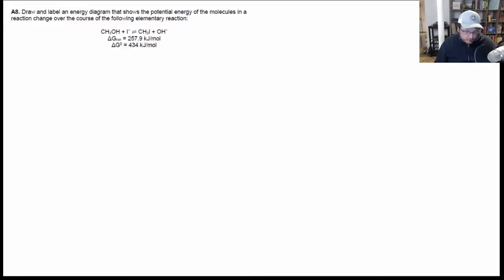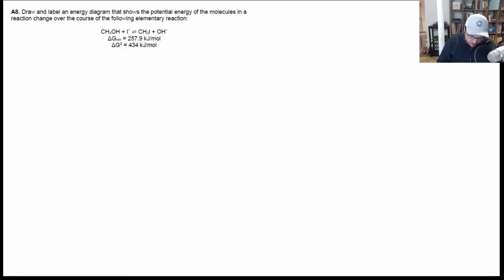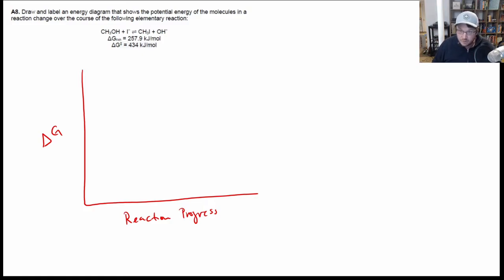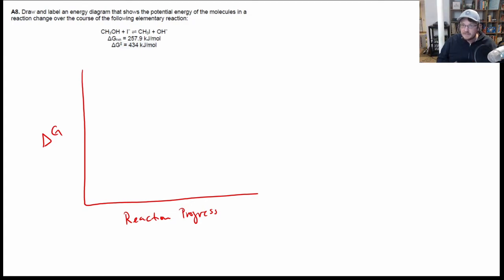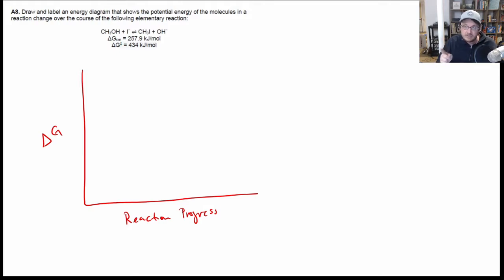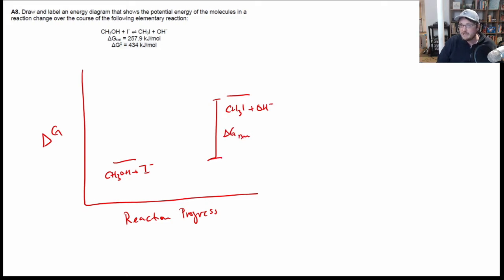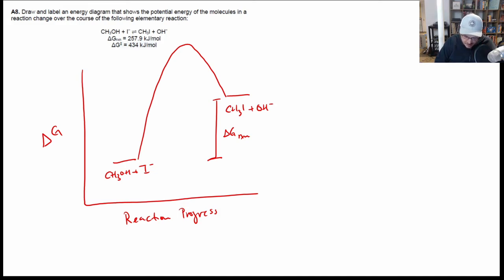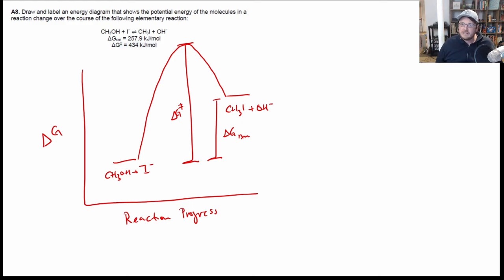Drawing and labeling an reaction energy diagram Sp 13 A8